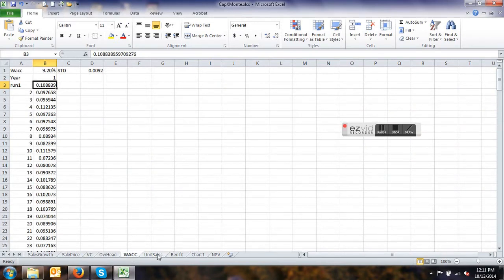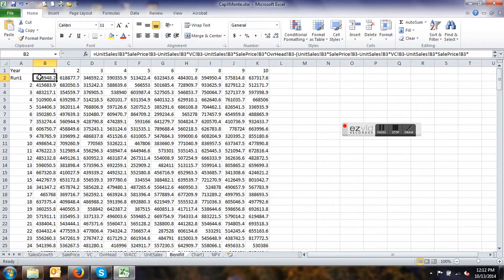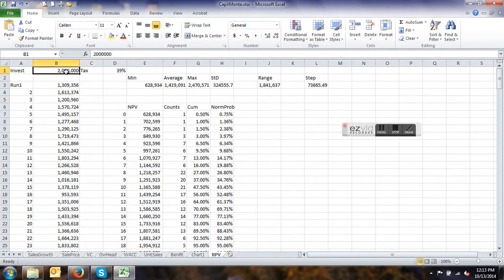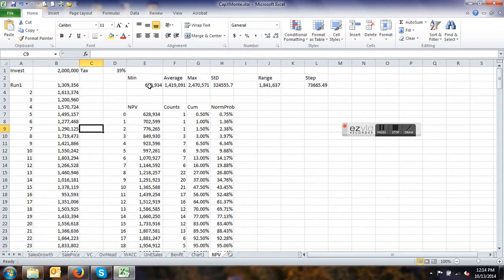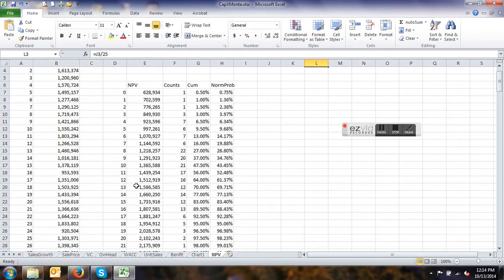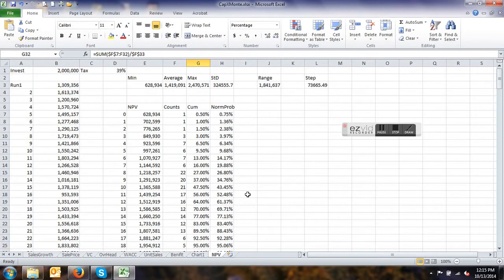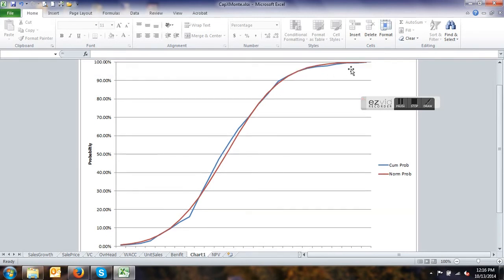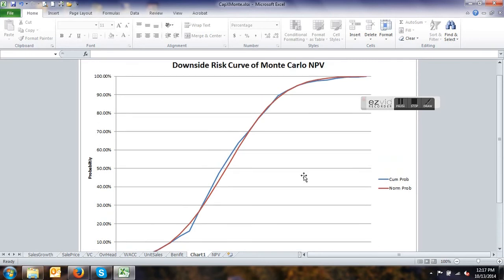MonteCarloCapX3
Downside Risk